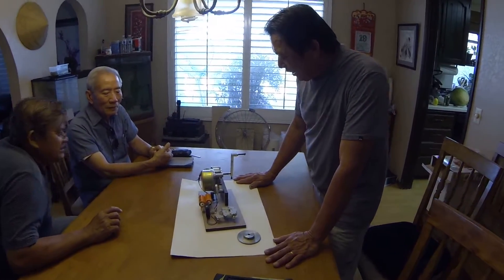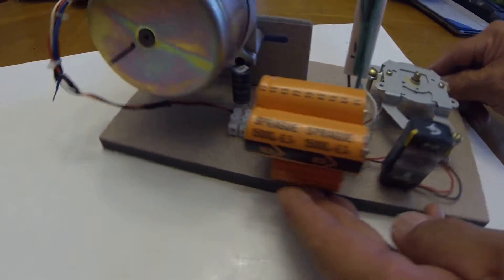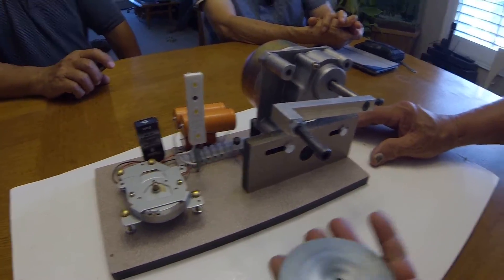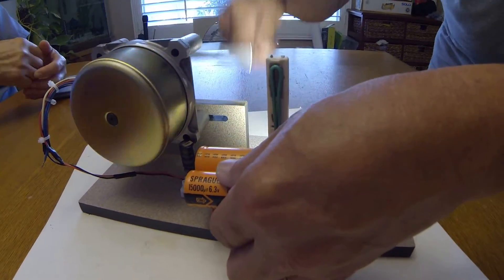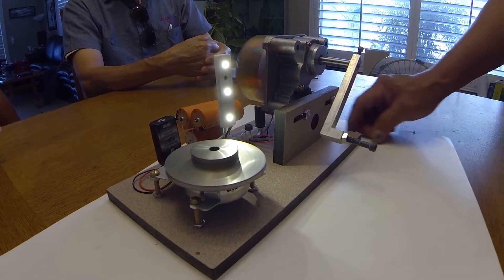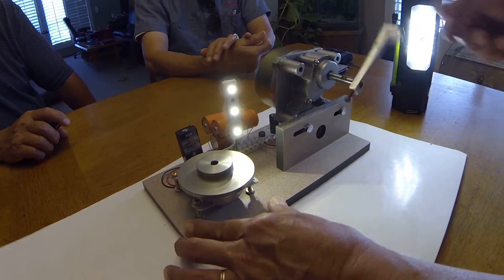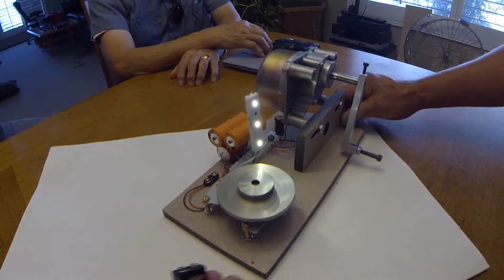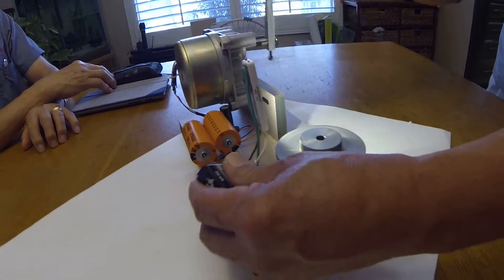Flywheel Energy Overunity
This device generates energy and stores power. In order to accomplish this, I utilized a step motor to generate the initial energy which is then stored into a DC capacitor. From there the energy goes into a rechargeable 9 V battery (200 mAh) which is then connected to a DC motor. This motor runs the fly wheel in order to create more energy.